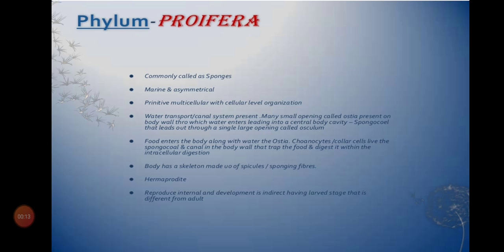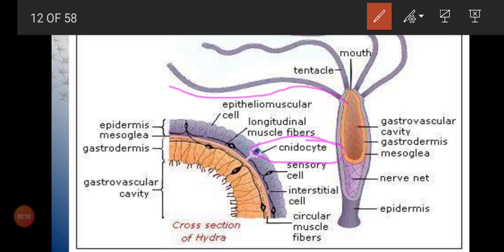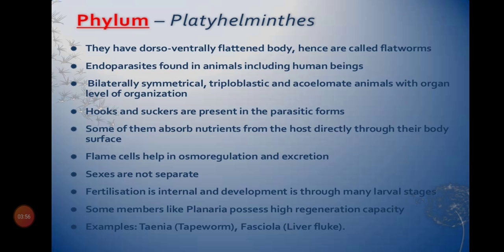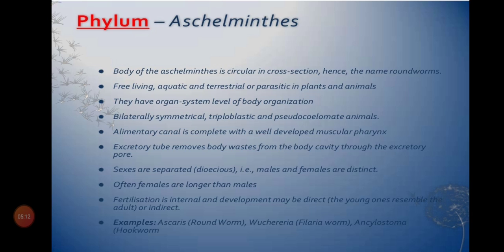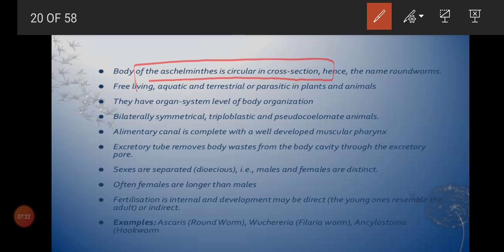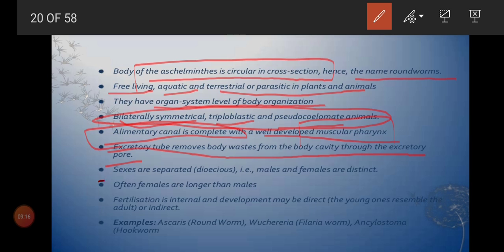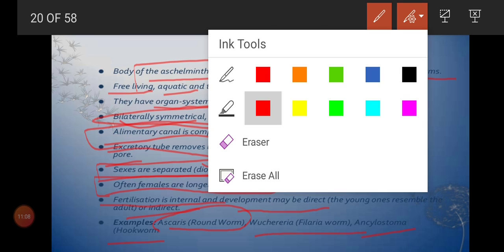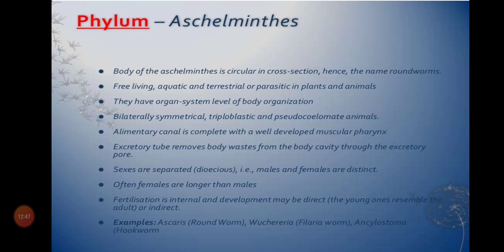Phylum aschelminthes(chapter 4)